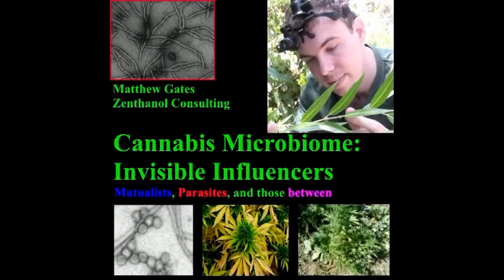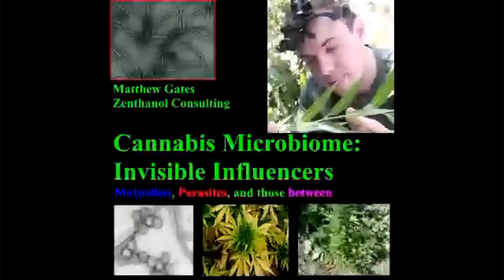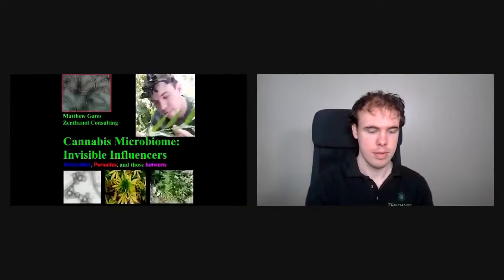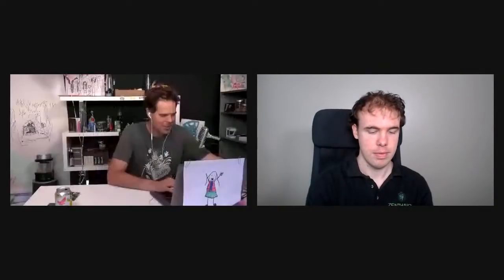Cannabis Microbiome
Matthew Gates talks about recent scientific literature specific to Cannabis including mutualistic microbes as well as pathogens, the tissues in and around where they're commonly found, as well as general knowledge about plant-microbe relationships and the Hologenome Theory that explains it.

Several pathogens like hemp phytoplasma and the Cannabis virome will be explored for biosecurity along with beneficial microbes like Beauveria bassiana and those that might be liable to switch between beneficial and detrimental depending on context.

Matthew Gates recently published an article with @skunkmagazine about the Cannabis Microbiome and he's writing a chapter on Cannabis viruses for a book to be published by Elsevier.